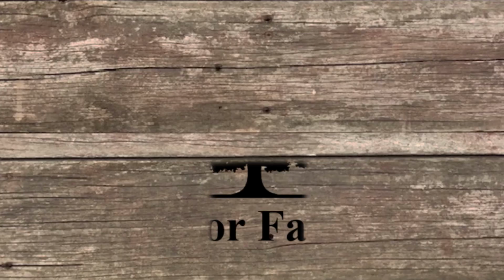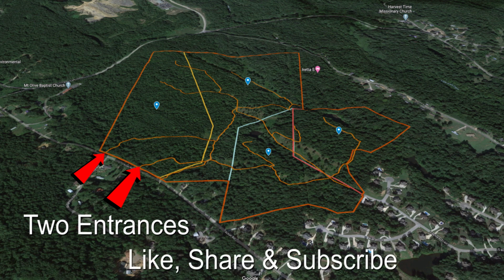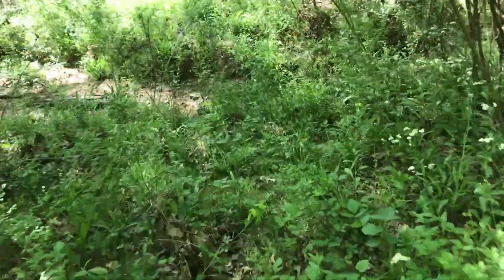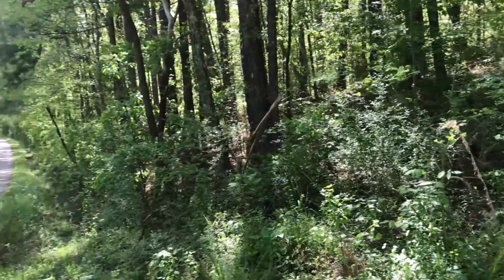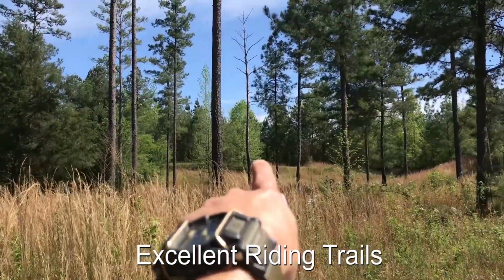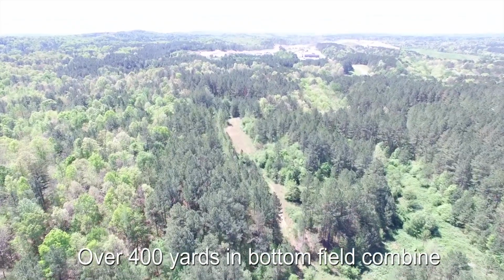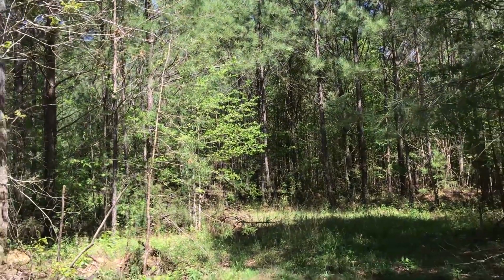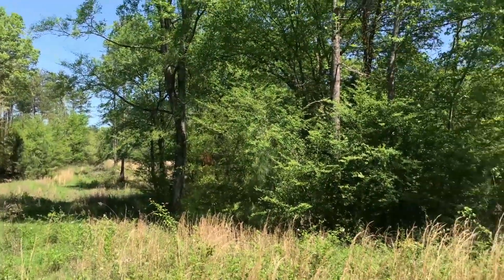45 & 53 Acres For Sale - Several Home Sites- Alabama Land For Sale - Taylor Farms Pt 2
Taylor Farms Part 2 - 45 Acre & 53 Acre Tract - Home Sites - Ponds, Plantation Pine Pasture for horse farms land for sale, near Birmingham

Taylor Farms - Moody, AL -  Build the Dream Home with 4 Tracts to Choose. Nestled only 30 Minutes from Birmingham, you're minutes from the Schools and Interstate I-20.

45 Acre tract offers sustainable living with woods, trails, small stream, possible pond site and partial field. Several building sites to choose. Access located along acton road for private driveway.

53 Acre tract offers woods, trails, partial pond, pasture for horse farms and several open green fields to plant. Several building sites to choose. Access located along acton road for private driveway.

This will offer the opportunity for your private gated paradise.Access located along Acton Road  and Taylor's Trail for private driveway. This will offer the opportunity for your private gated paradise. You'll enjoy riding ATVs, bird watching, watching deer & turkey, browse and hiking. Final plat to be approved with City of Moody. Restrictions do apply with additional information regarding horses.